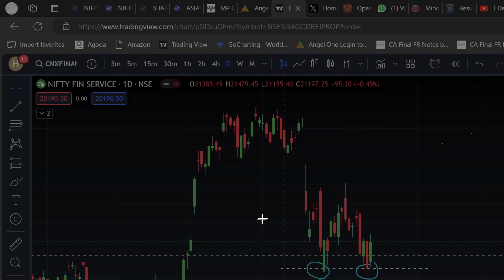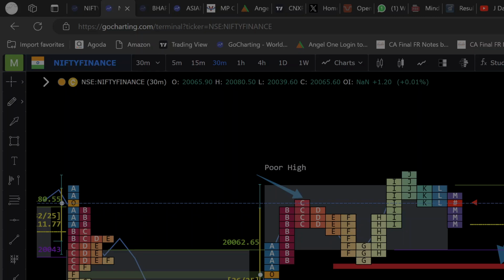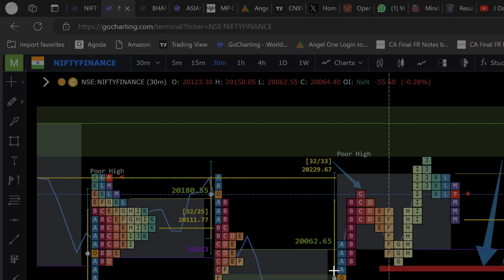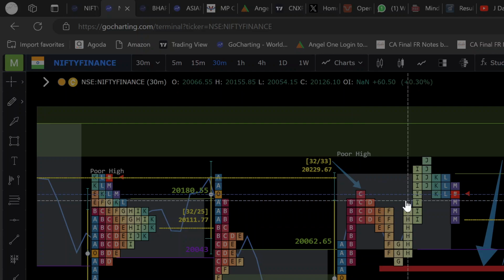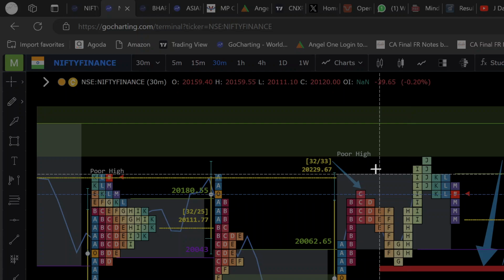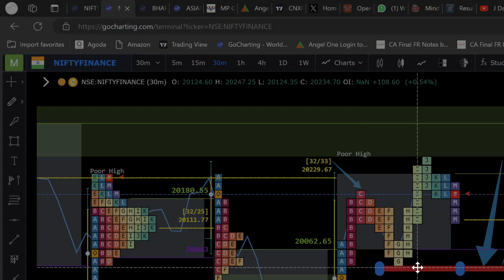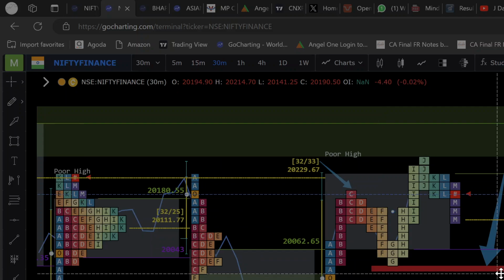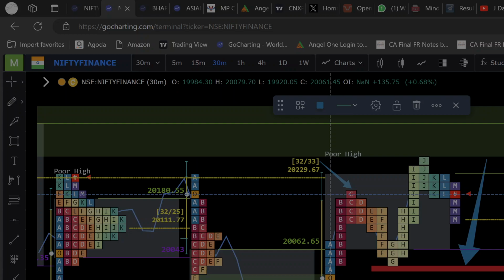Fin Nifty Expiry Trade Setup - 13th Feb 2024- Market Profile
Sorry for poor output, please focus on what i observed, i will try and make better video quality! break free